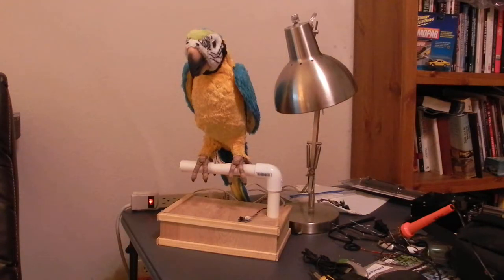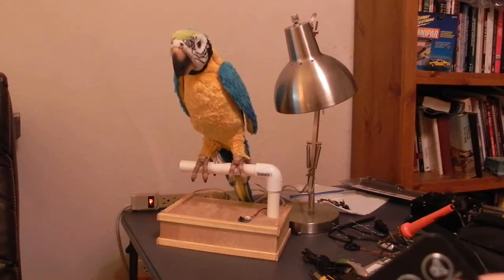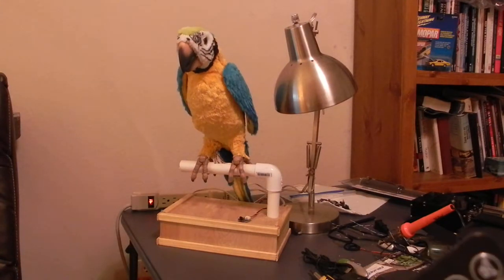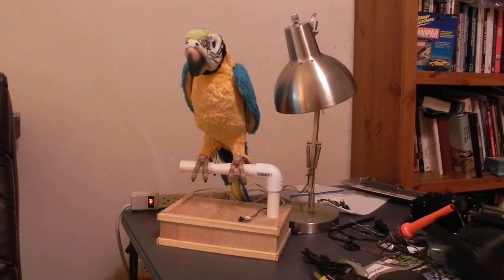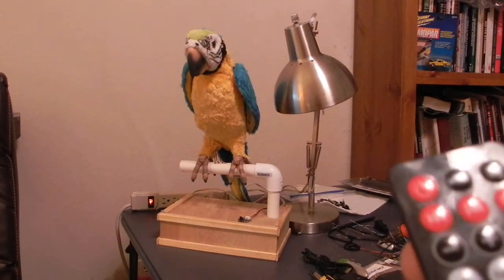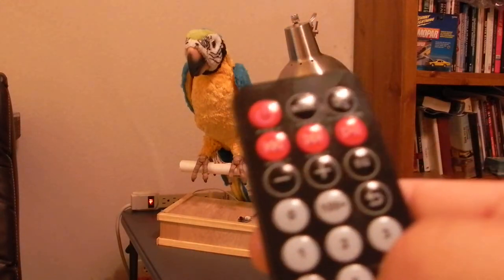New Tiki Bird Remote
Hooked up the infrared remote to the raspberry pi to drive the Tiki Bird. Now, I can go completely headless. The power button on the remote will shut down the PI with only two presses.